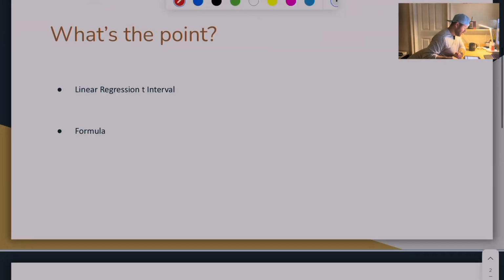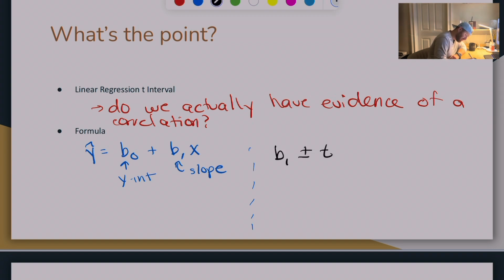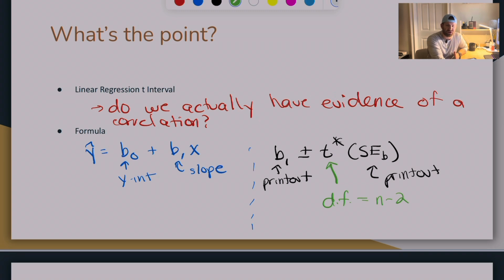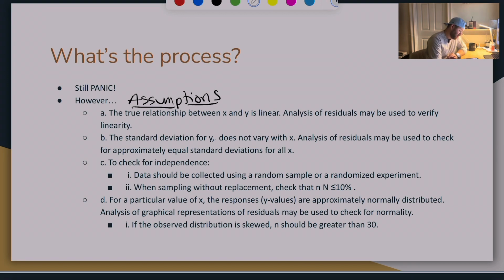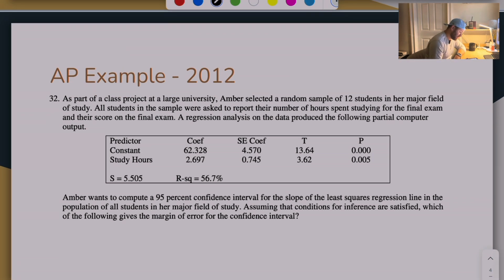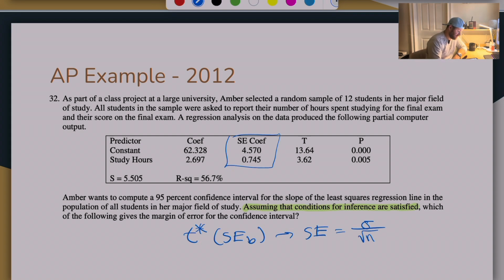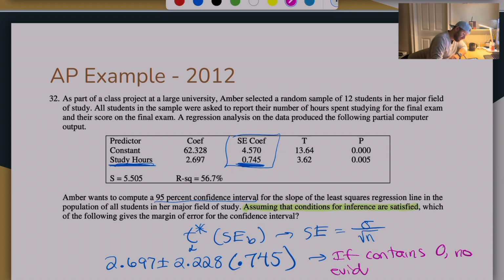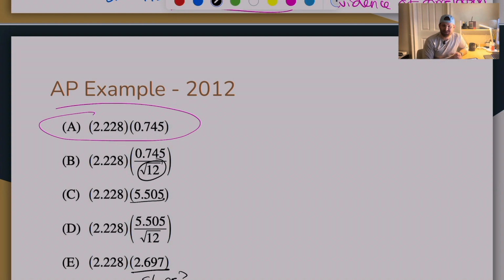Linear Regression t Intervals